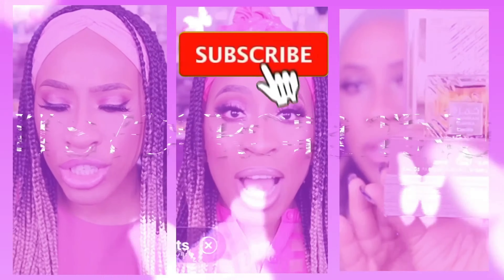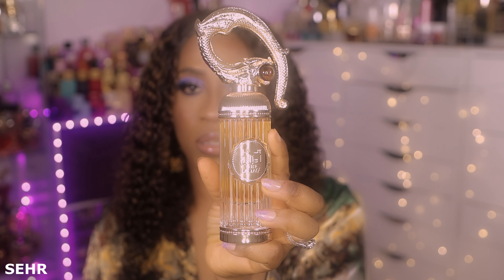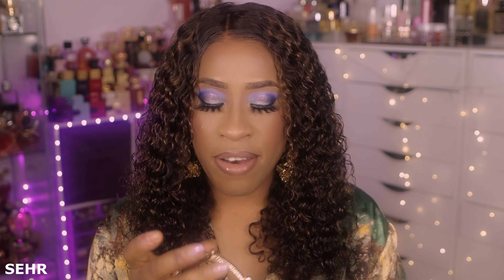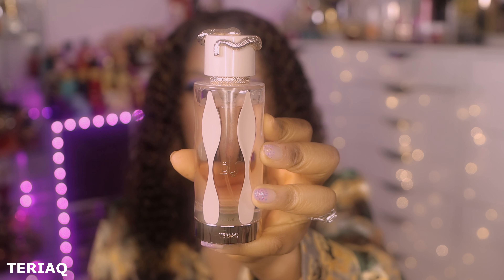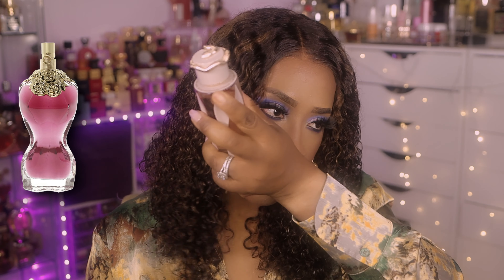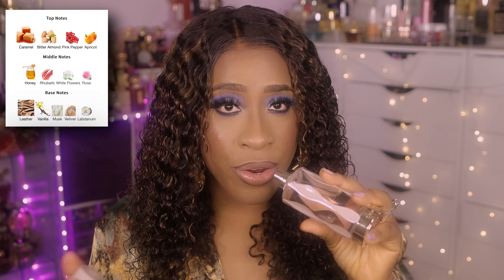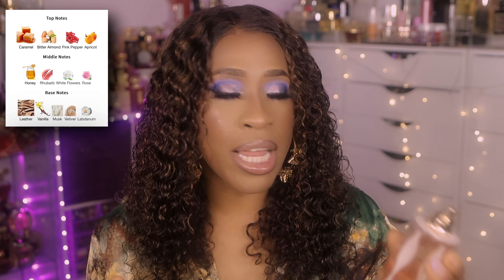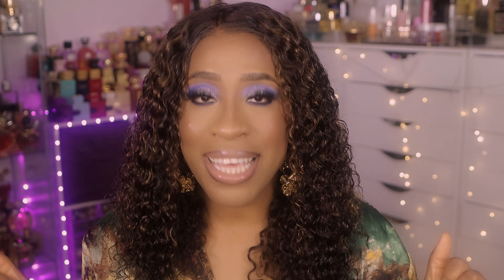Top Lattafa Scents That Get You Compliments Every Time!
Discover the secret to smelling expensive without breaking the bank! In this video, we're counting down the best Lattafa fragrances that are guaranteed to get you compliments every time. From exotic scents to sensational fragrances, we've got you covered. Lattafa perfumes are known for their high-quality, long-lasting aroma that's reminiscent of Arabian oud collections. But which ones are the best? We're reviewing the top Lattafa perfumes that will make you feel like a million bucks without the hefty price tag. Whether you're looking for a gent scent or a fragrance that's perfect for everyday wear, we've got the inside scoop on the most exclusive perfumes that won't burn a hole in your pocket. So, if you want to smell expensive without the expensive price tag, keep watching to find out our top picks for the best Lattafa fragrances that are sure to get you noticed!

Perfumes Mentioned:

Sehr - Vanilla Sex by Tom Ford Dupe 1:23
Teriaq 3:45
Affection - Yum Pistachio Gelato by Kayali Dupe - 7:23
Eclaire - Bianco Latte by Giardini Toscana Dupe 9:53
Musamam White Intense 12:03
Ajayeb Dubai Portrait - Mango kiss by Stephane Humbert Lucas Dupe 14:44
Khamrah - Angels' Share by Kilian Dupe 17:30
Ameer Al Oud - By the Fireplace by Maison Margiela Dupe 19:45
Al Nashama - Paragon by Initio Parfums Dupe 21:43

Save 10% on Twisted Lily with the code TINU10

♥ F a c e b o o k: Itsyourgirltinu
♥ I n s t a g r a m: Itsyourgirltinu
♥ S n a p C h a t: Makeupbytinu
♥ T w i t t e r: Itsyourgirltinu